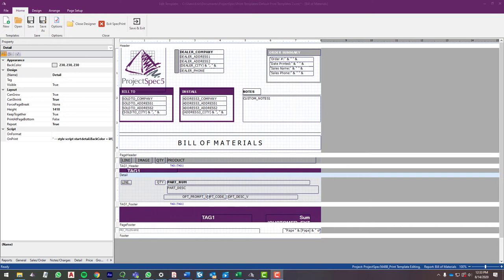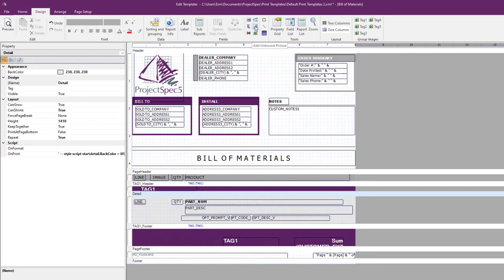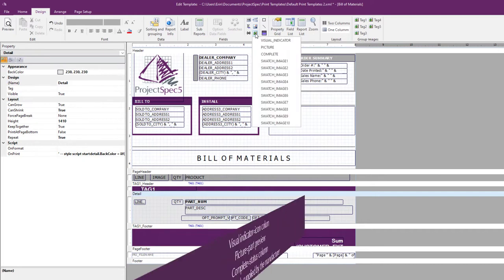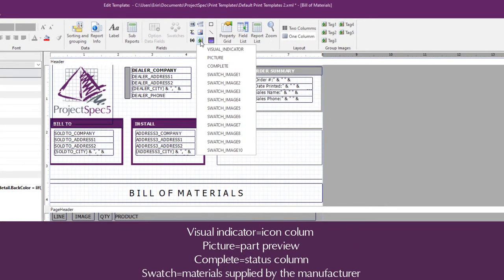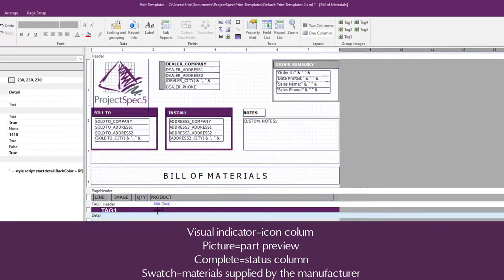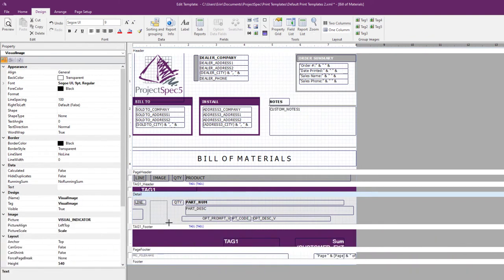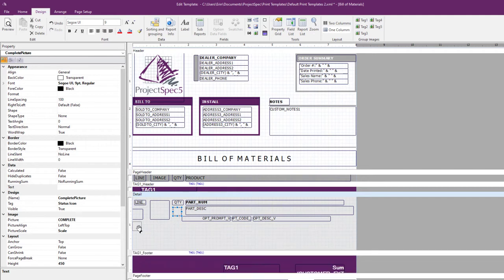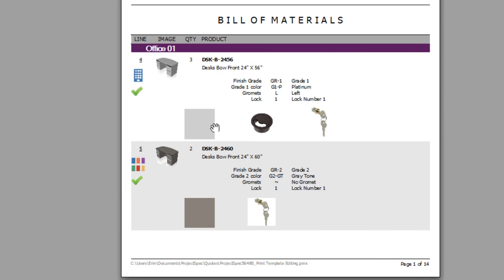Bound Images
Add Bound images to your details section such as part image, status, or icons.